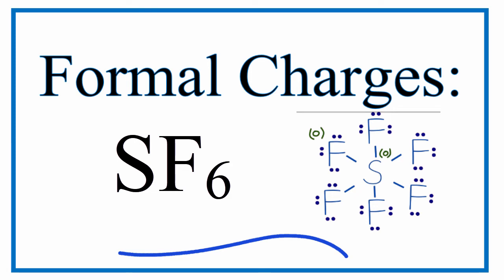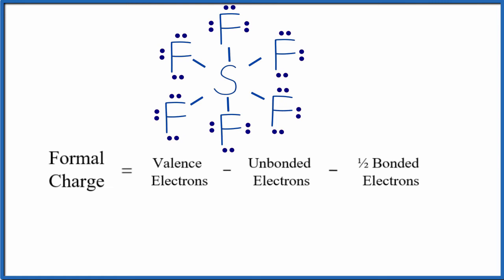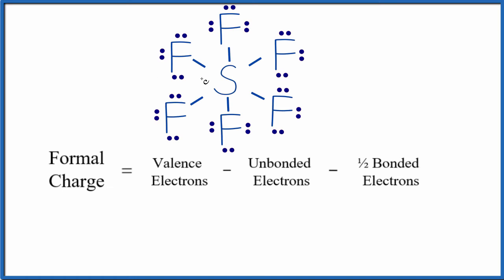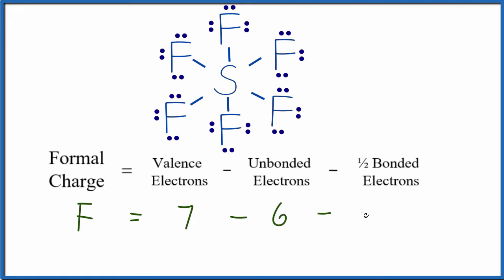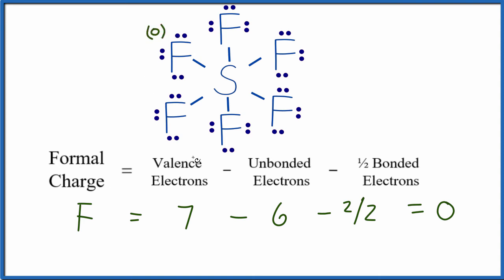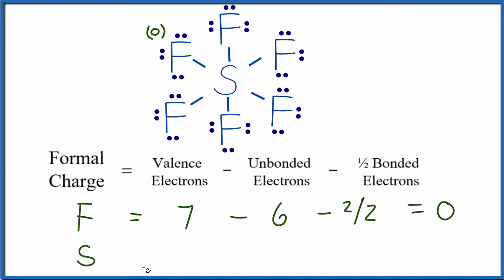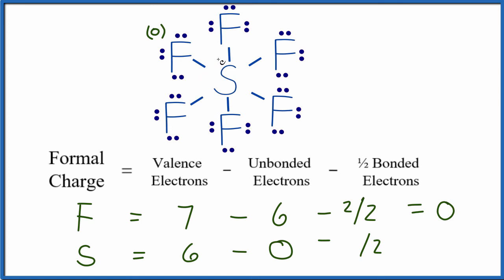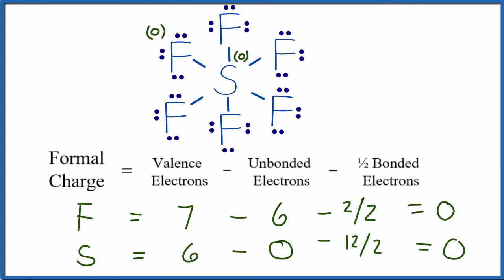How to Calculate the Formal Charges for SF6 (Sulfur Hexafluoride)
In order to calculate the formal charges for SF6 we'll use the equation: